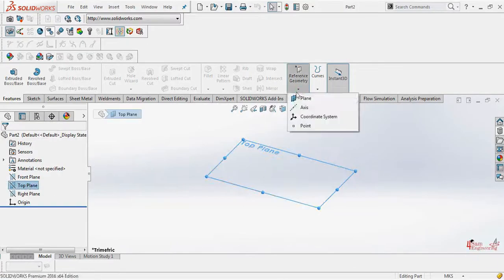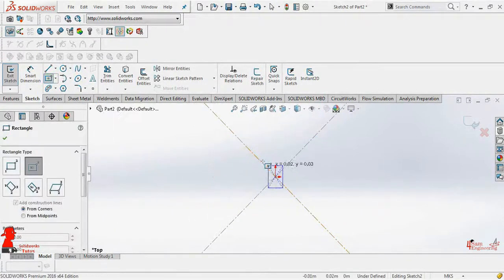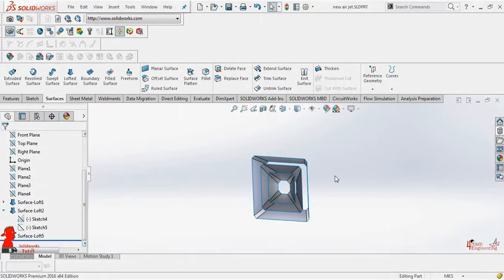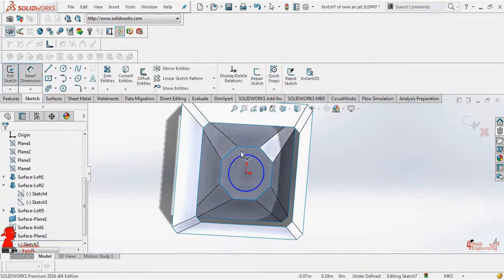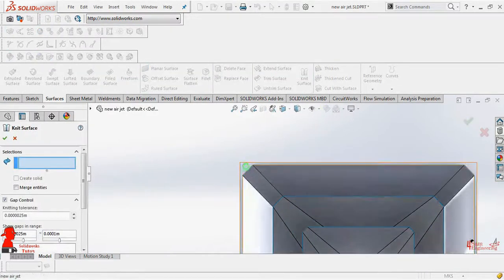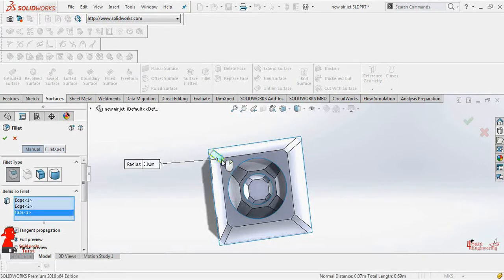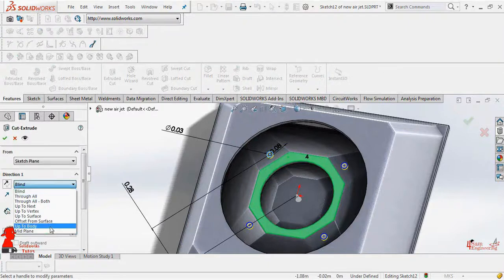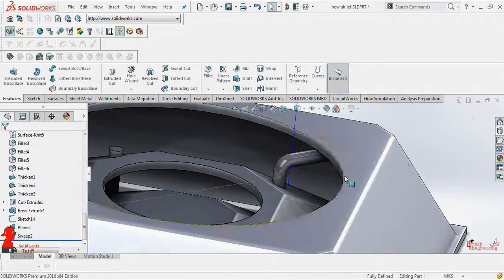SolidWorks tutorial 10: Knit Surface and Thicken Surface | Design an Air Vent Cover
In this SolidWorks tutorial, I've lectured "thicken surface" and "knit surface", and I've recalled back to "Planar surface" and "Fillet surface" plus some fundamental features like, Extrude Boss/Cut, Swept boss, and adding planes.
I've designed an air vent cover, it has three types of venting: venting for supply air, return air, and exhaust air.